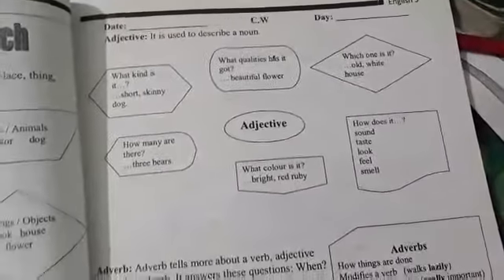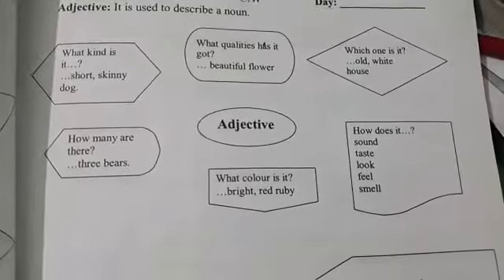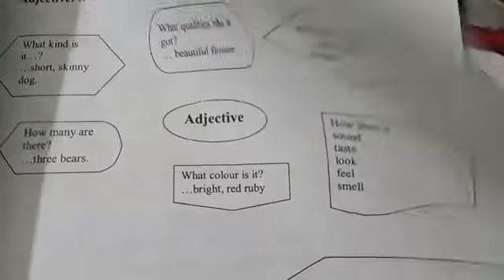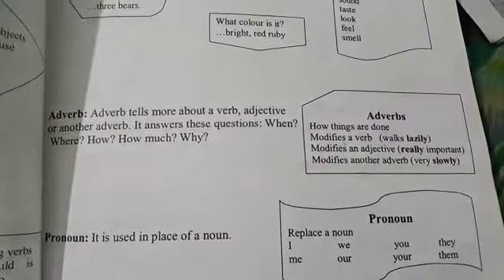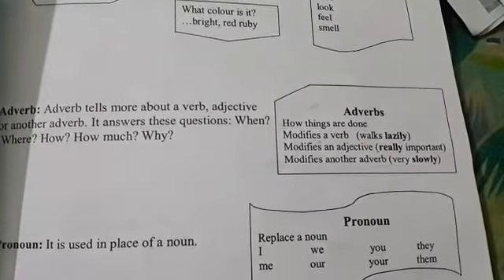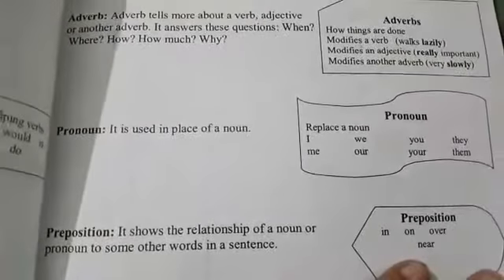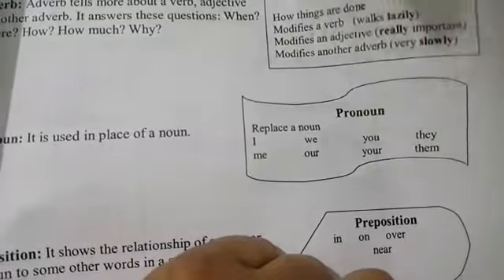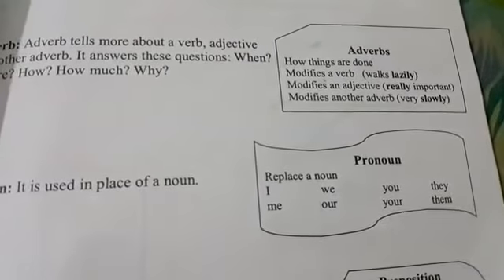Class 5 , subject : English, Parts of speech, w.b.pg; 25